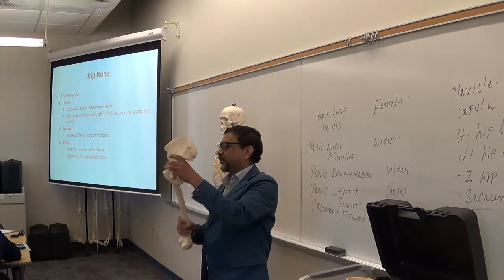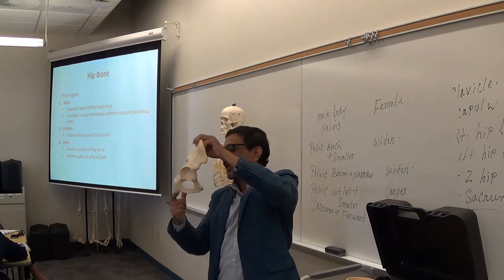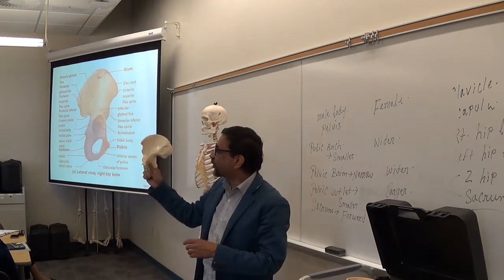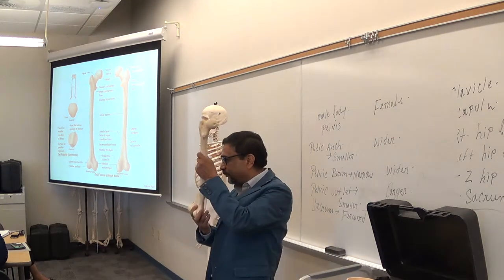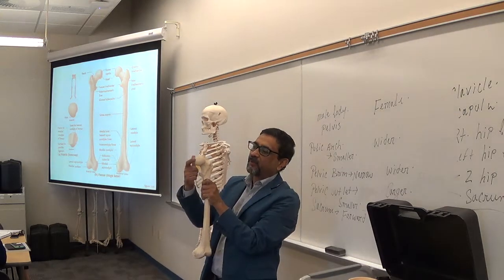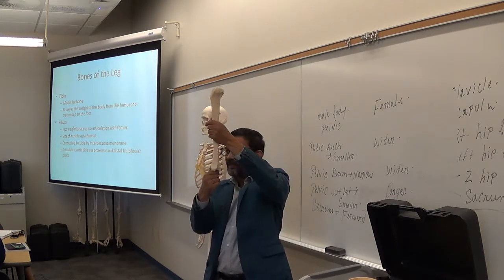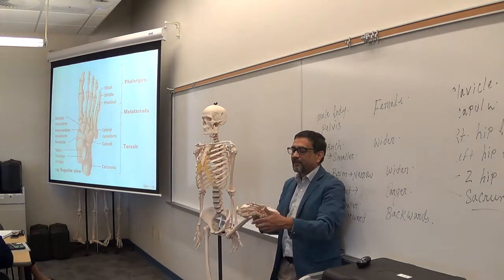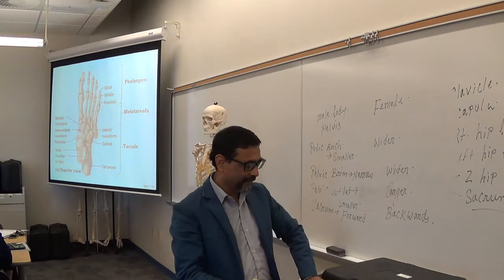Skeleton 2 1